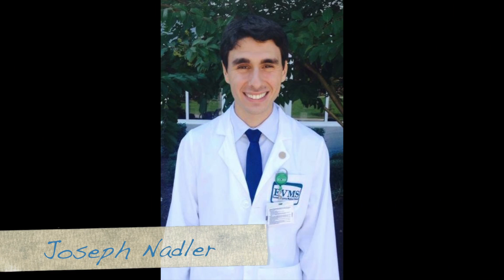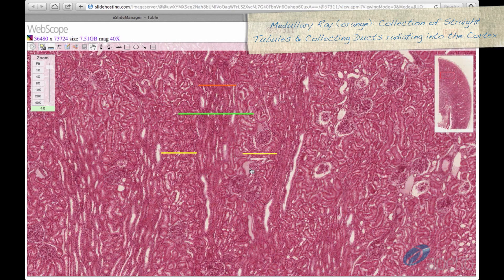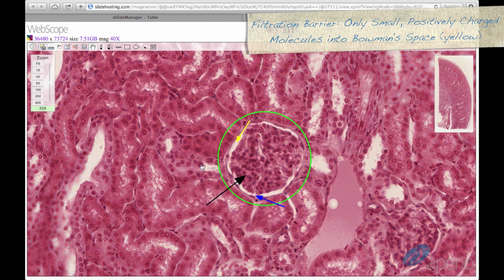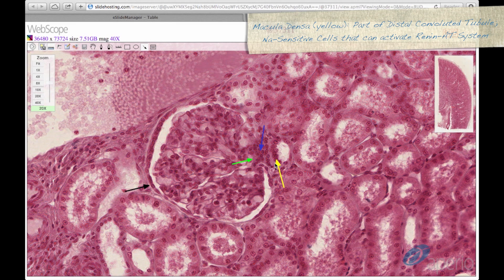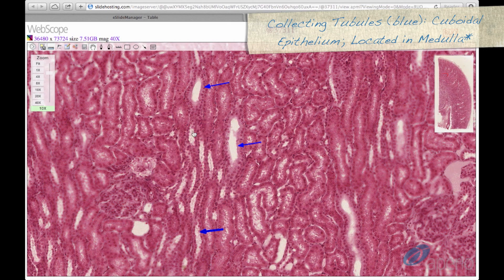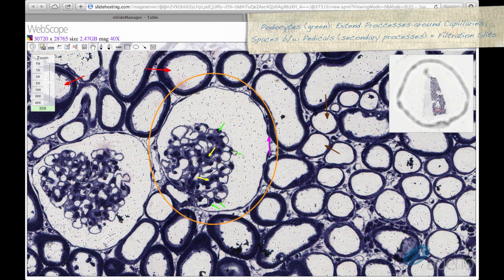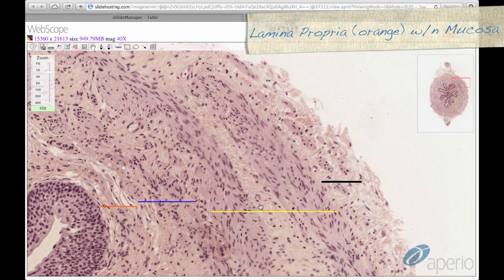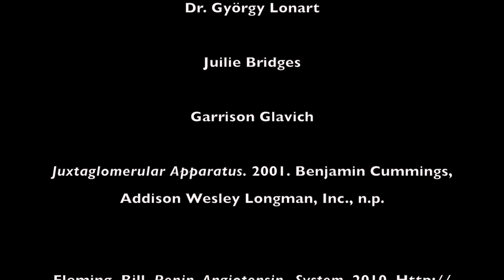Histology Helper - Urinary System Histology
0:47 - Slide 140 - Kidney (H&E)
6:48 - Slide 141 - Kidney (toluidine blue)
8:19 - Slide 145 - Lower ureter (H&E)
9:14 - Slide 258 - Urinary bladder (H&E)